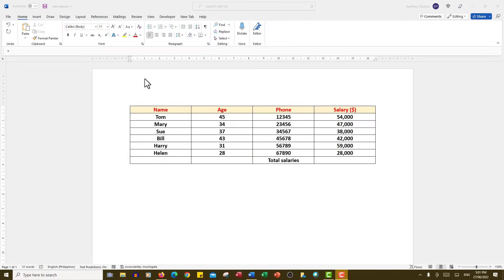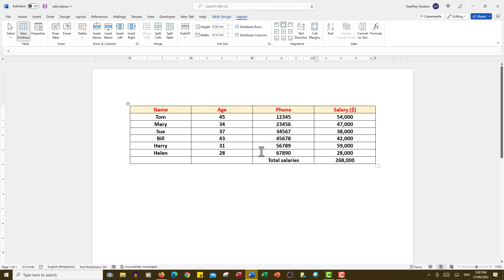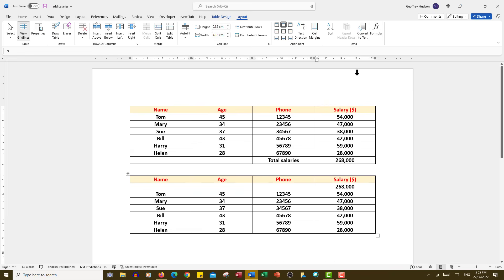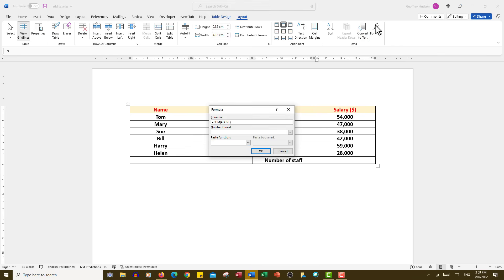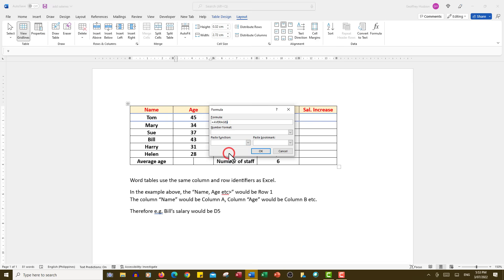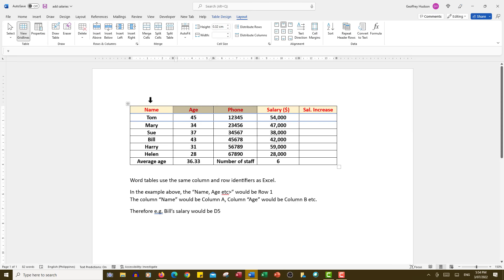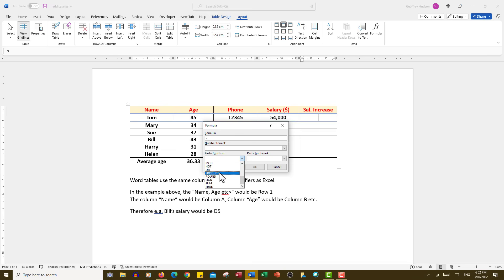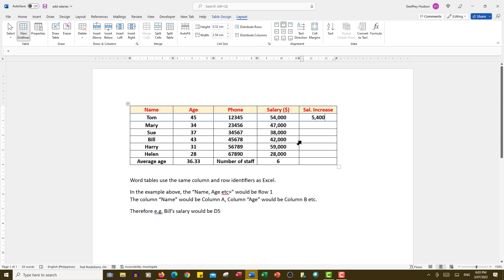WORD. How to Add, Count and Average numbers in Word tables. Fully explained and demonstrated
Creating formulas in Word for all Word users.
Adding, Counting and Averaging numbers in Word tables.
Also how Word tables "mimic" Excel data tables.
Available in high definition, making for easy viewing and learning

Screen recording software: Camtasia for Windows 18.00
Hardware: Dell 24 2700 all-in-one 1tb hd 8mb RAM 23.8" touch screen
Operating system:Windows 10